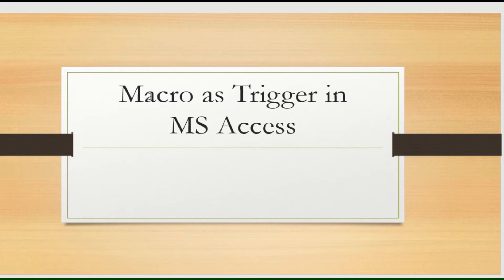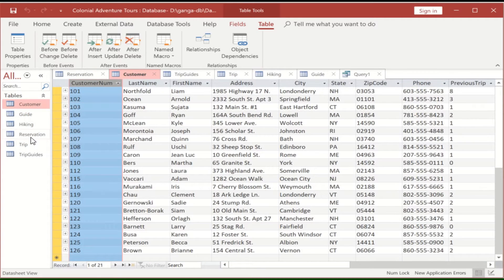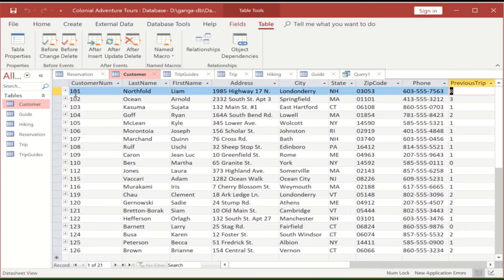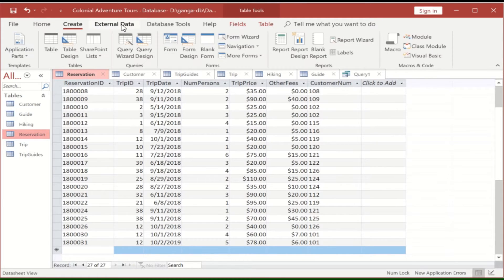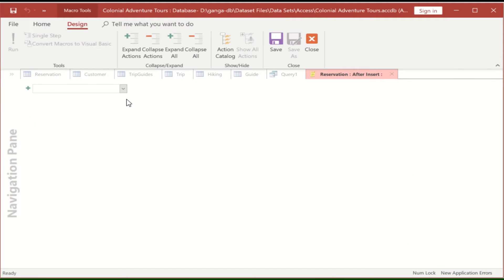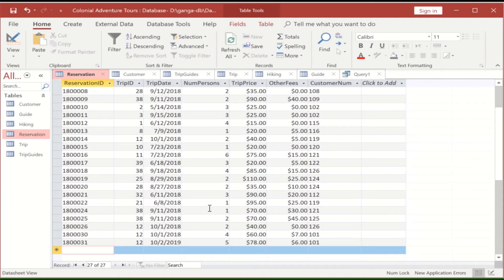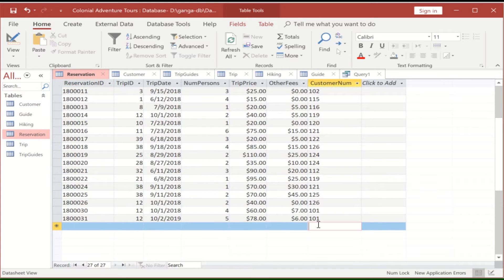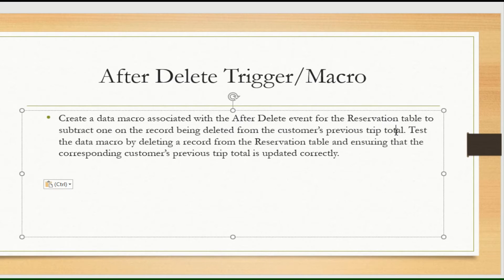Macros in Access 2016 database triggers in access database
demo on triggers in ms  access known as data macros